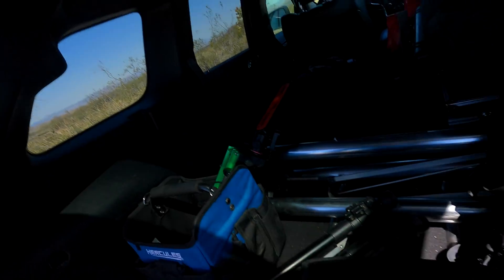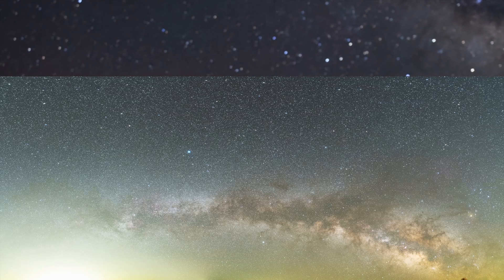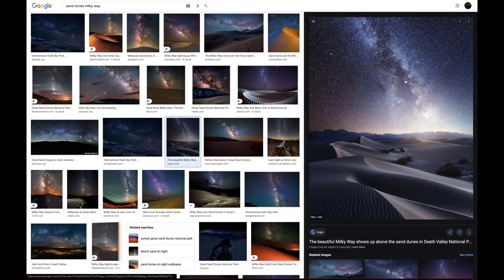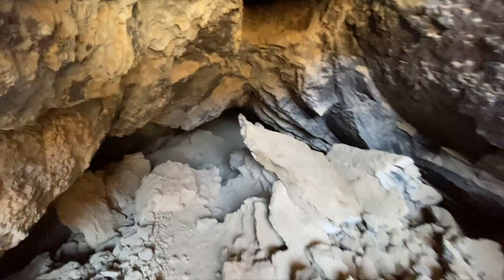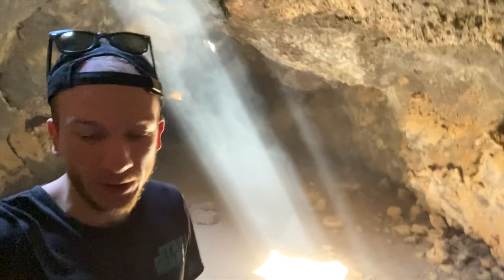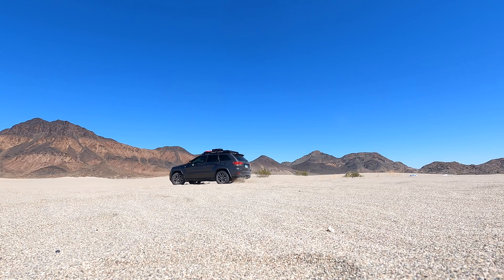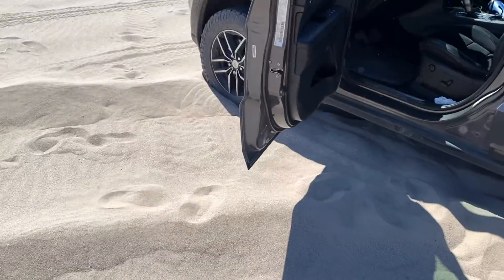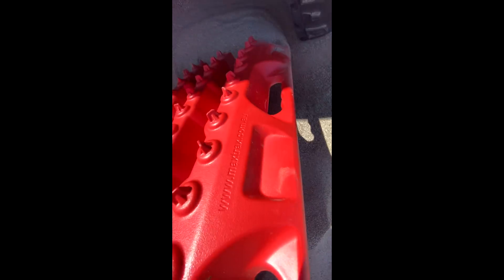Solo Weekend in Death Valley imaging the night sky